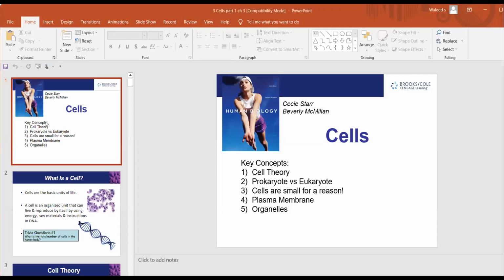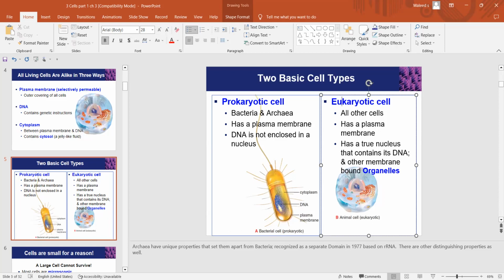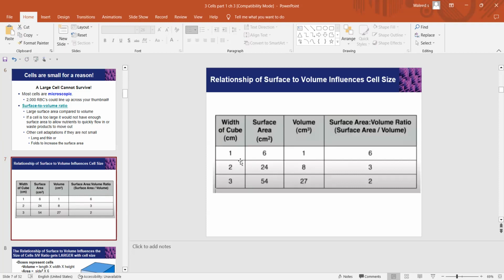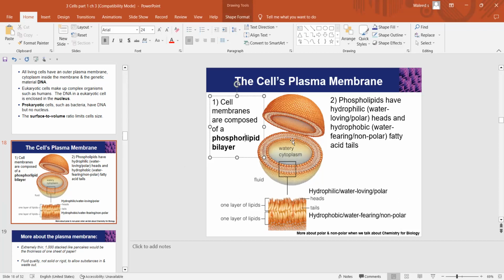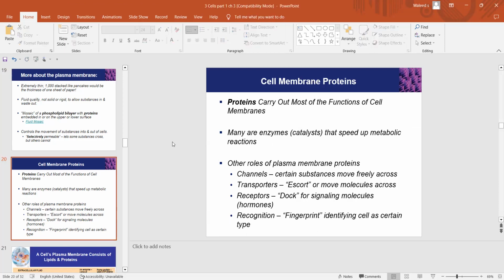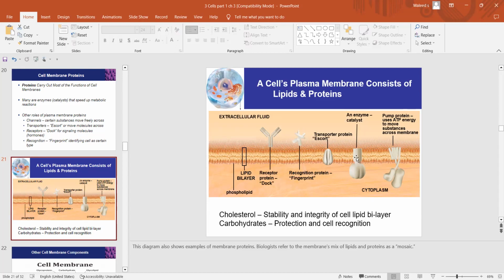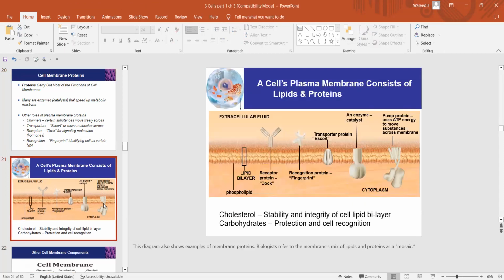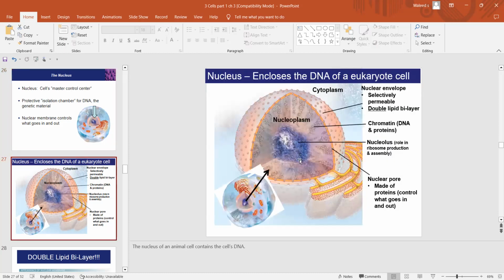BIO102 3A The Cell